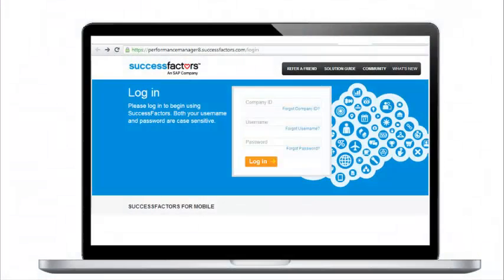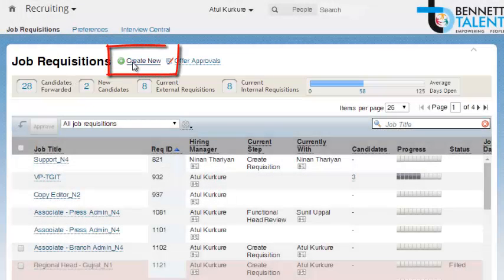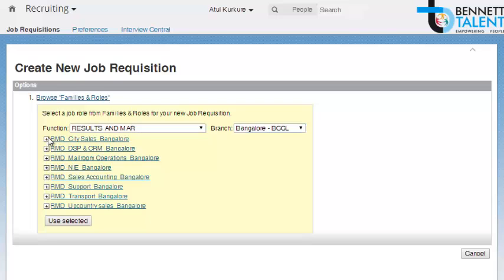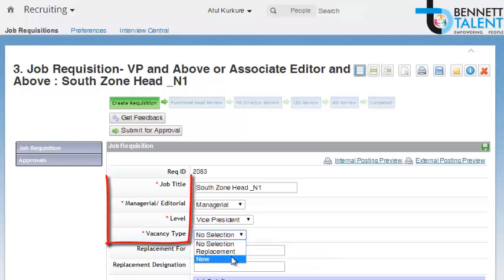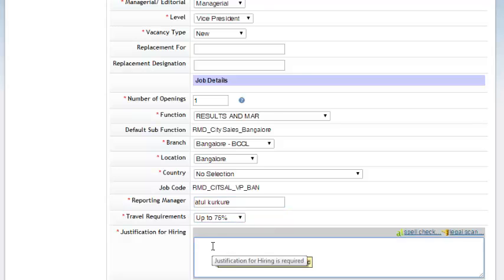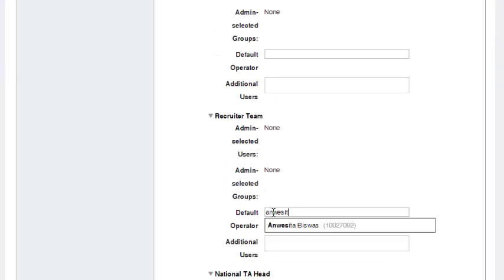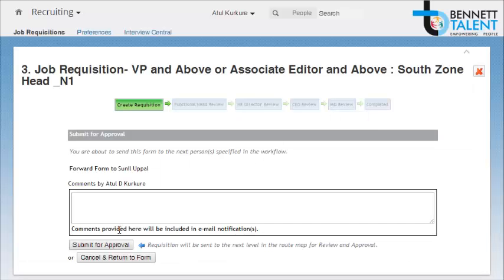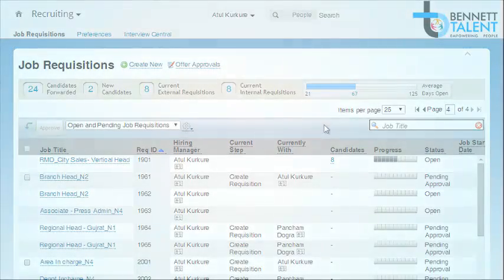BCCL hiring firstpart withvo